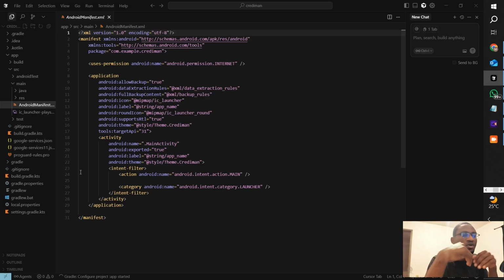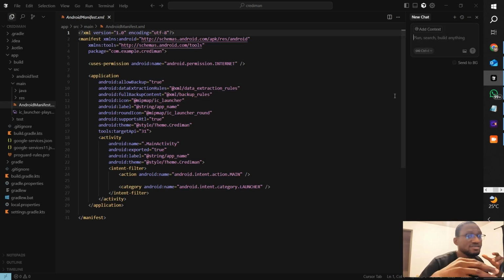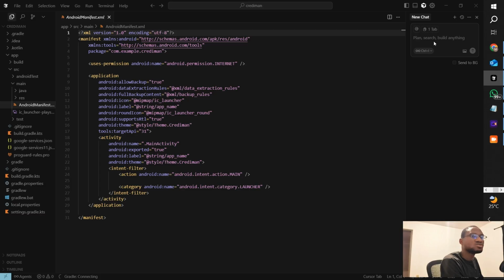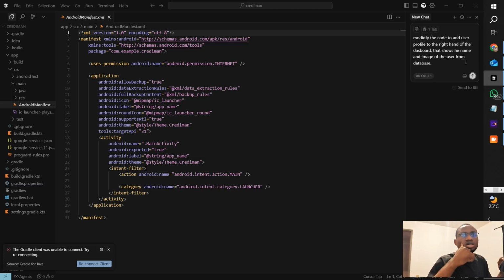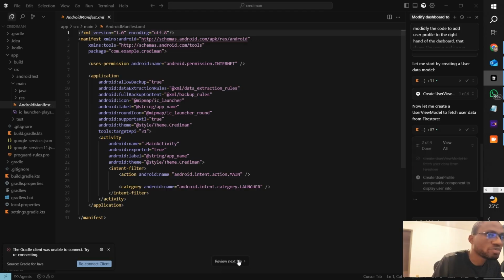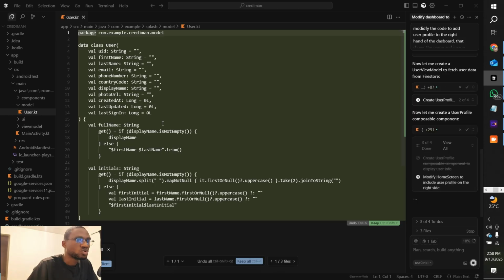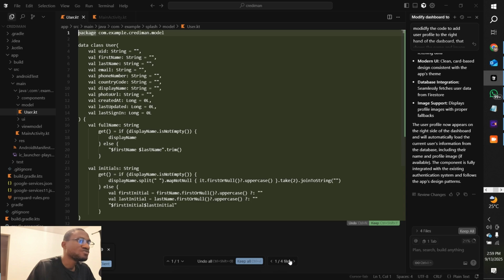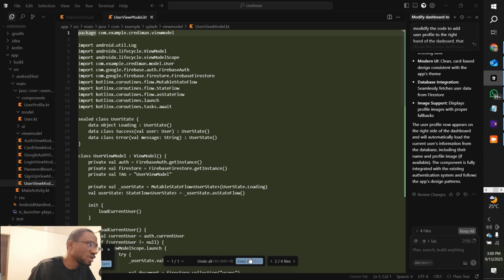How I Built an Mobile App With One AI Tool (2025) | No coding Experience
How I Built an App With One AI Tool (2025) | No coding Experience